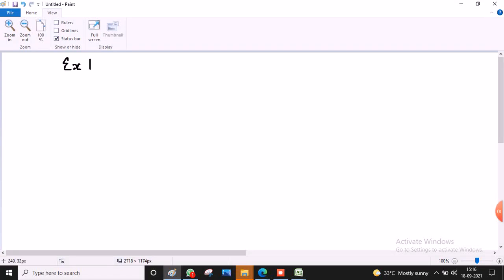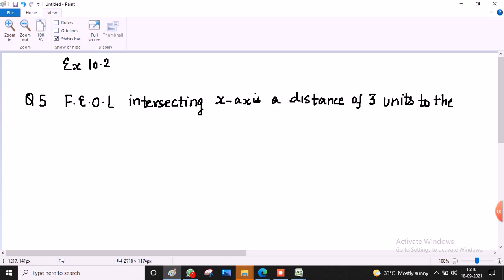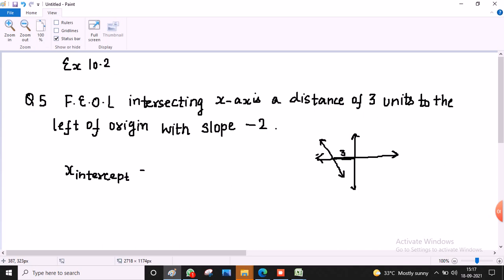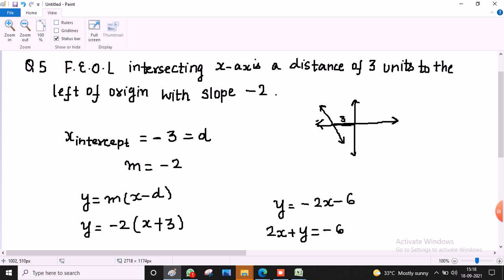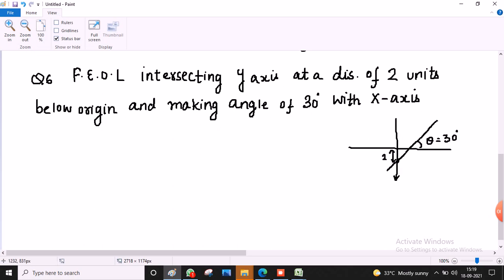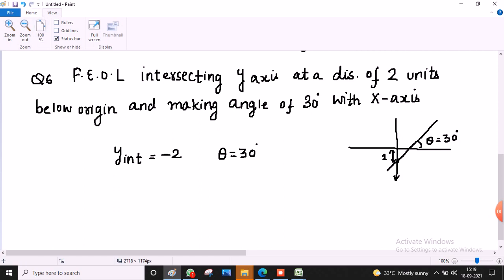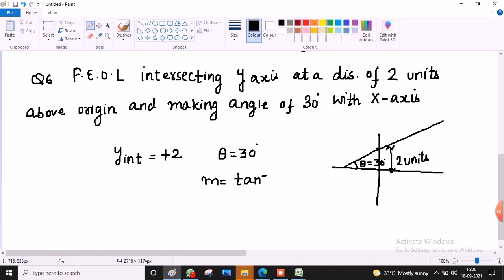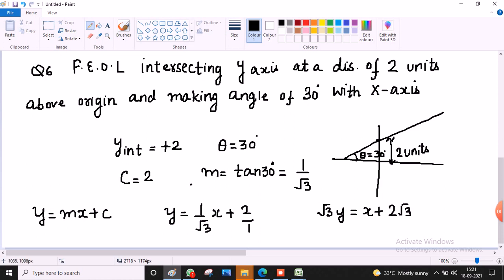class 11 straight lines exercise 10.2 Question 5-6